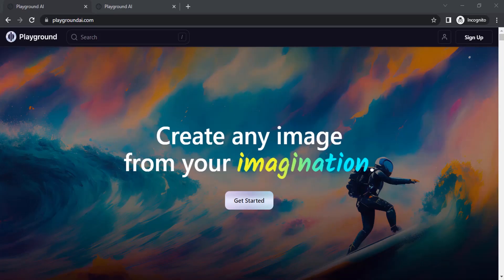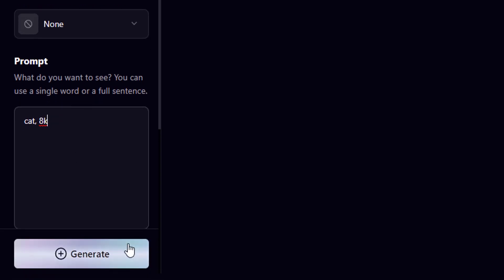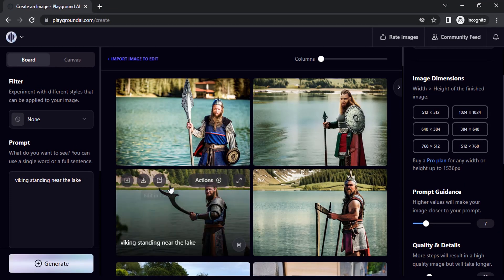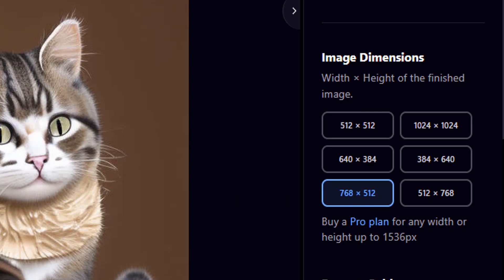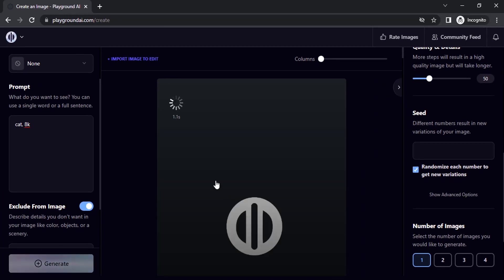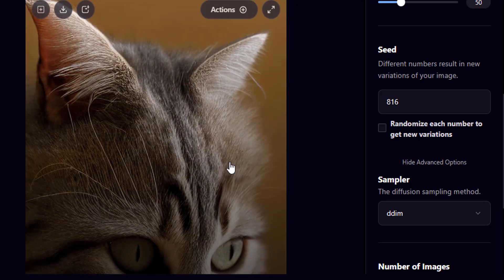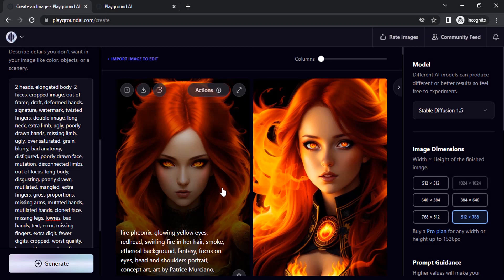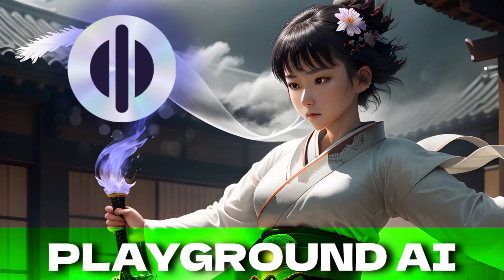Playground AI Complete Beginner Tutorial | Free Midjourney Alternative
Playground AI Basic Tutorial | Stable Diffusion | Free AI Image Generator

Hi Everyone, This is Daniel from f&D. In this video, We are going to How to use Playground AI. This is the complete basic tutorial on Playground AI. Playground AI is the ai image generating website, where you can generate AI images upto 1000 per day for free using the stable diffusion 1.5, stable diffusion 2.1 and playground v1 models. You can also generate images using DALL-E 2 model in paid version. Playground AI is the free Alternative for Midjourney.

Steps:
00:00 About
00:15 Intro
00:22 Playground AI
01:25 User Interface
02:29 Prompt
02:50 Filters
03:43 Negative Prompts
04:35 Image to Image
05:53 Models
06:59 Image Sizes
07:38 Prompt Guidance
08:21 Quality & Details
08:47 Seed
09:44 Samplers
11:49 Number of Images
12:24 Reference from Community
14:22 Post Generation
15:24 Profile
16:08 Conclusion
16:24 Outro

Hope you learnt How to use Playground AI to generate AI Art for Free.